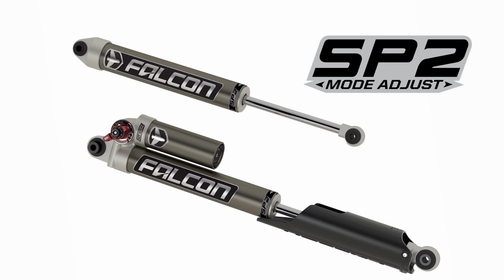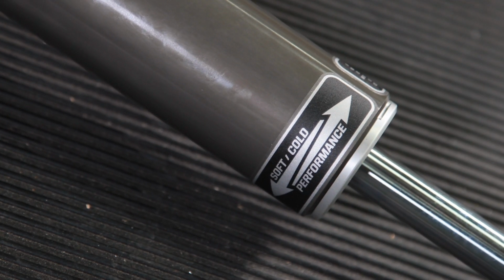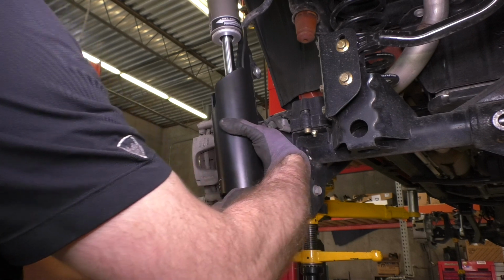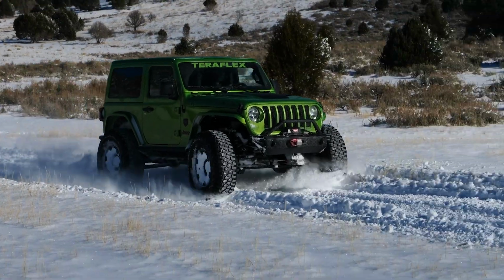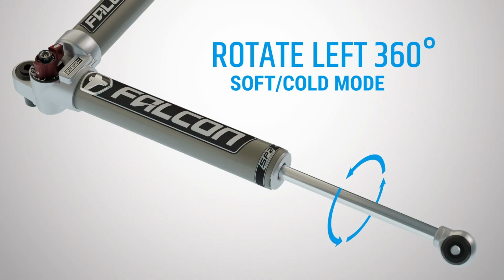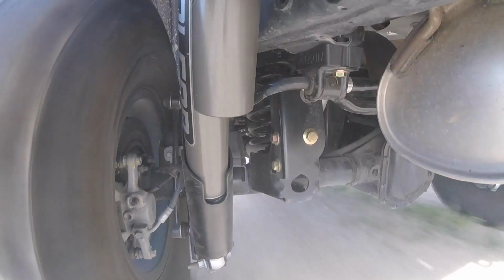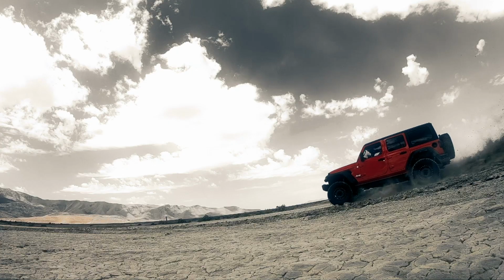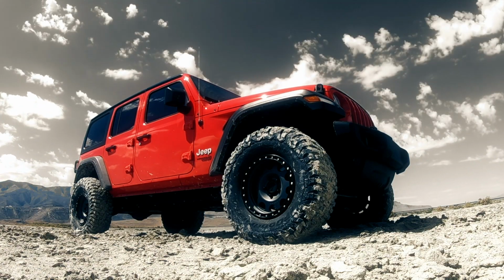JL SP2 Mode Adjust | Falcon Shocks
Our SP2 Mode Adjust technology is here to give you even more freedom to fine tune your shocks. SP2 shocks allow you to choose between a "Soft" or "Performance" setting. Tune them to your liking based on vehicle setup, driving conditions, or personal preference.
The choice is yours, which setting will you use?